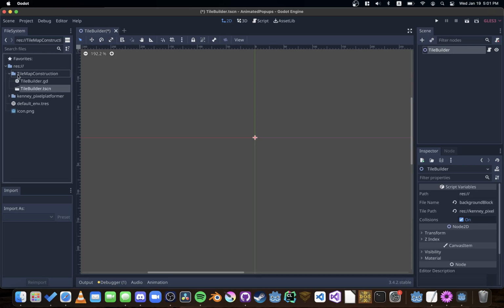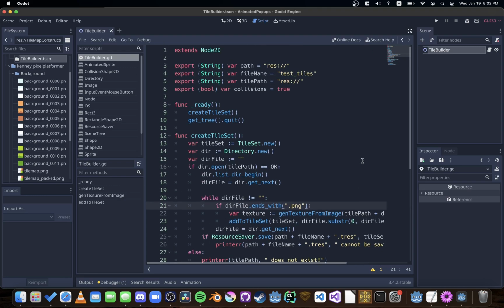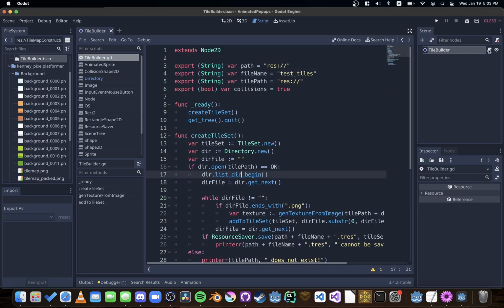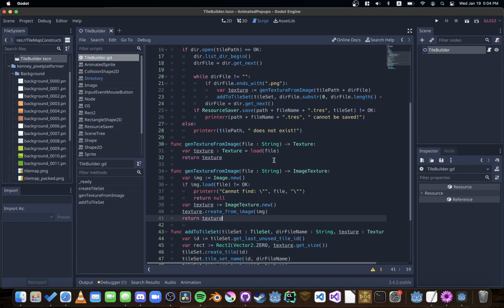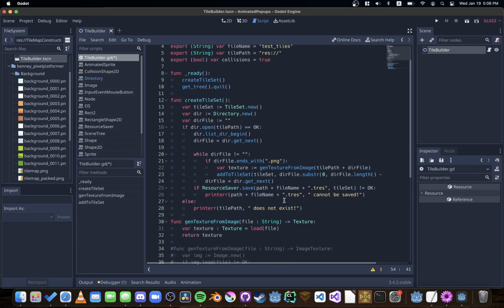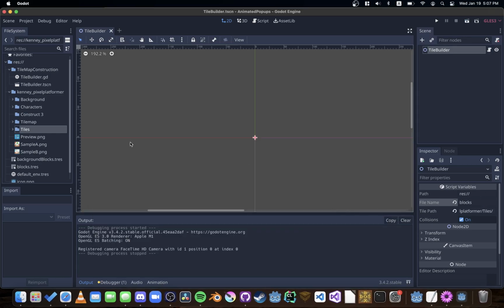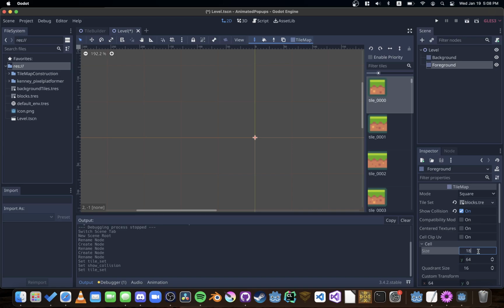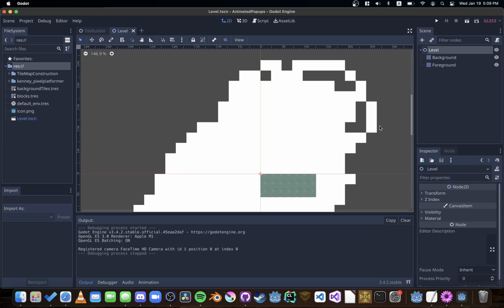How To Create TileSets with the Directory Class in Godot 3.4.2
This is a bit of an improvement from the last video. I used AnimatedSprites in the last video to generate TileSets, but you can actually just run it from a directory. Even with this way you would be able to generate Sprites, but since we are just trying to create a TileSet, that is not as important.

0:00 - Intro
0:31 - Script
2:02 - createTileSet() function
5:25 - Using the Scene/Script